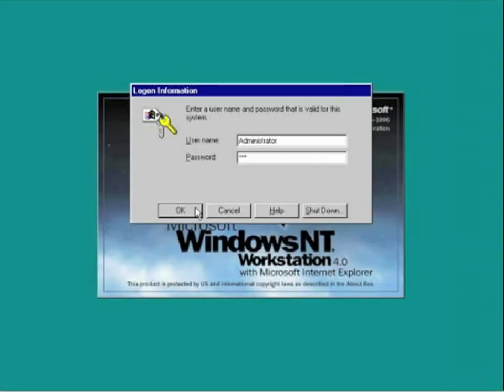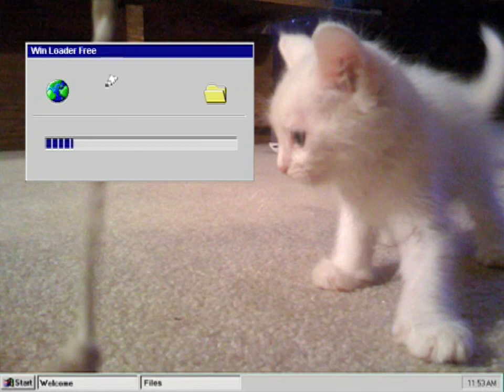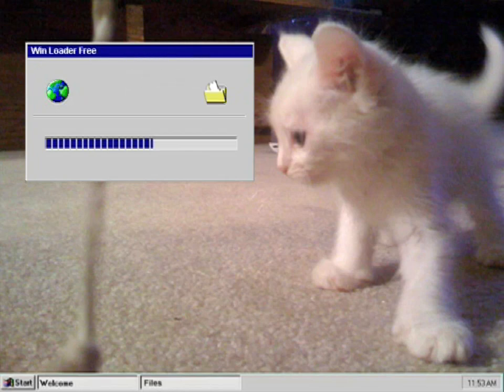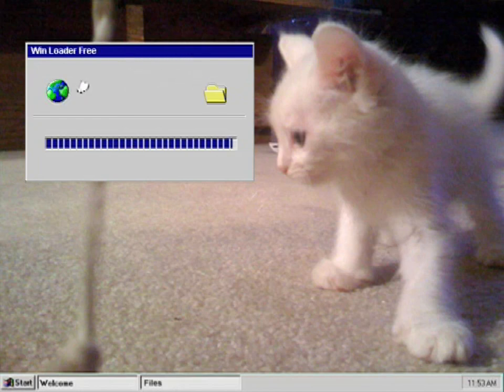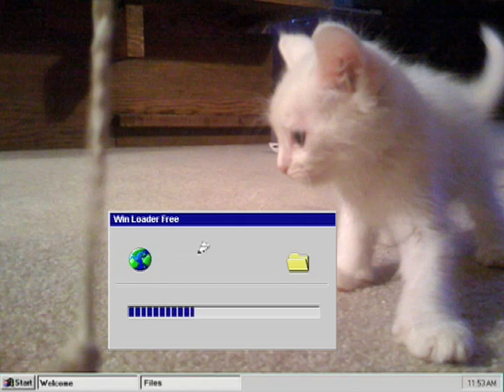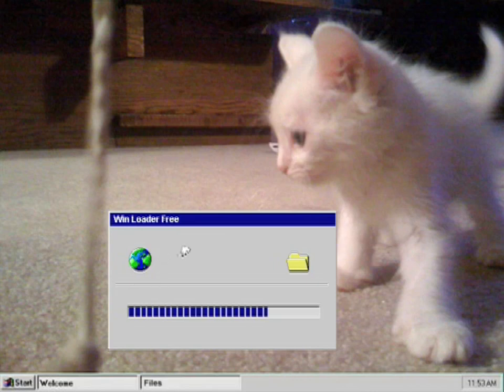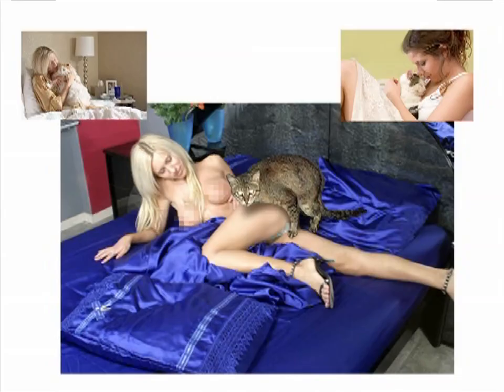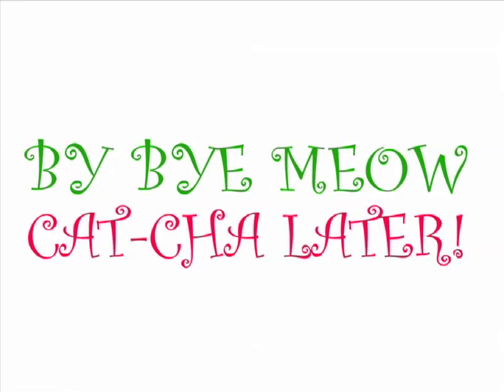BEARDO - Vet Lecture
An unorthodox veterinarian discusses cosmetic surgery for cats in this latest episode of Les Savy Fav singer Tim Harrington's comedy show.